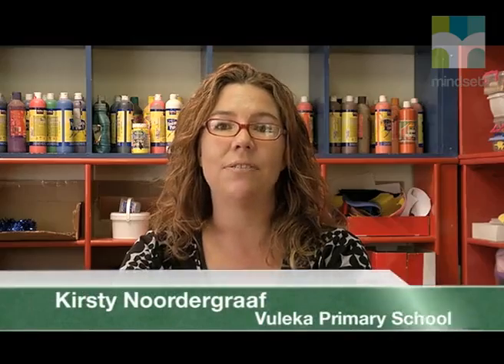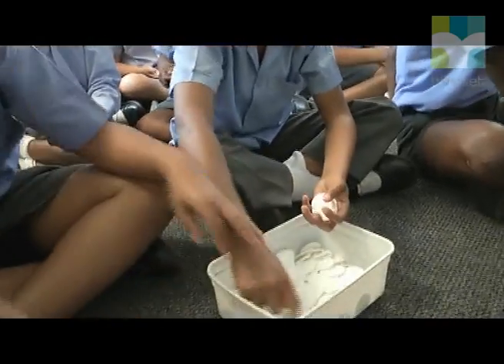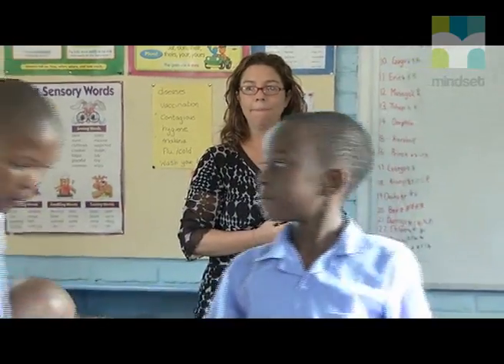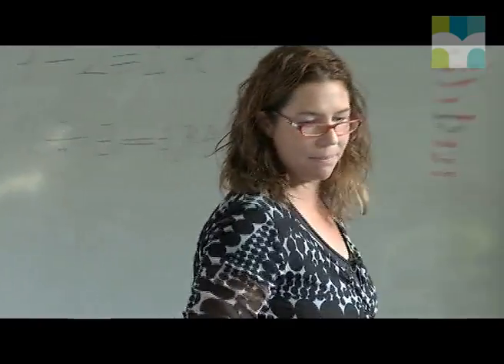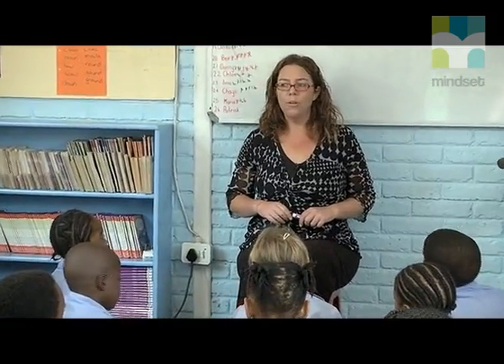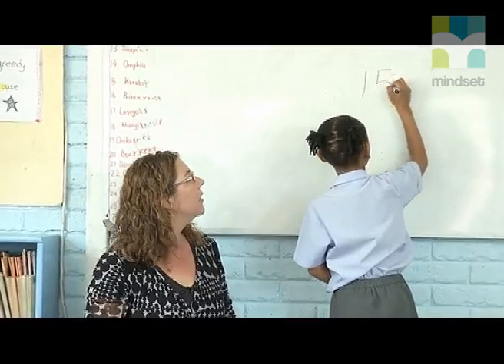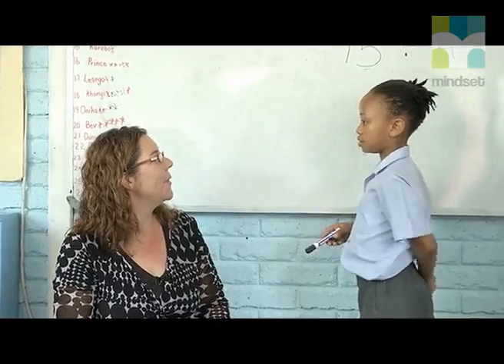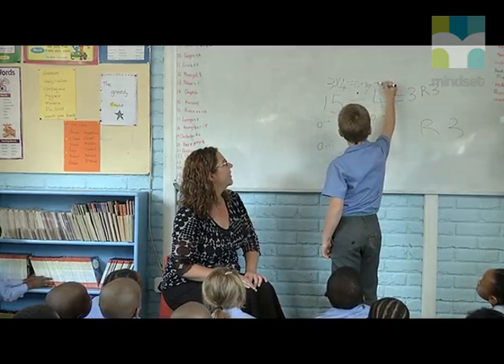Division with Remainders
Ms. Kirsty Noordergraaf from Vuleka Primary School teaches division with remainders to her Grade 3 learners. As these learners are still in the foundation phase she makes use of group work and carpet work to grab the learners attention. She also uses carpet work to her advantage as she takes the opportunity to check her learners progress without them even knowing. The topic covered was division with remainders. This teacher also makes sure to give learners concrete examples to work through before continuing to representative and abstract activities. Her class is involved and continually interactive in the lesson. She makes use of group work which also lent itself to peer teaching.